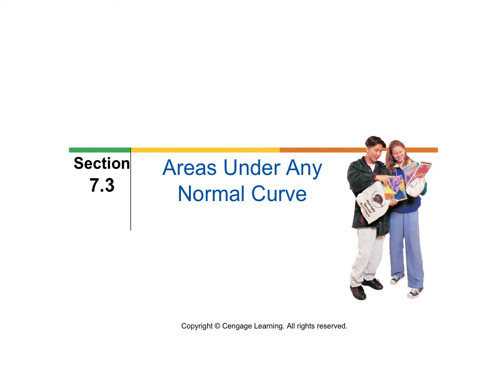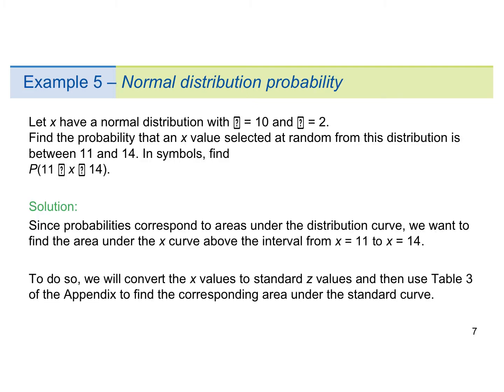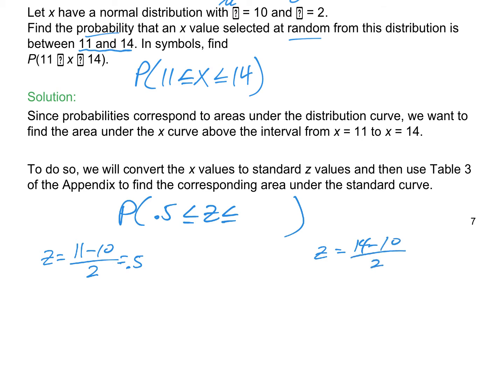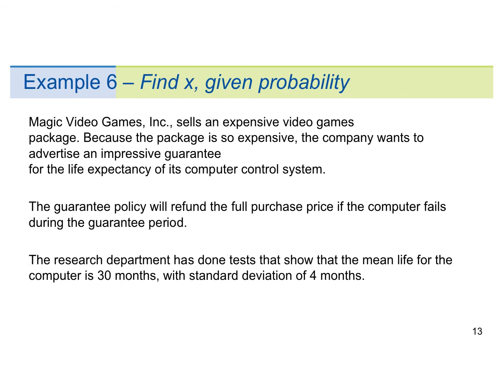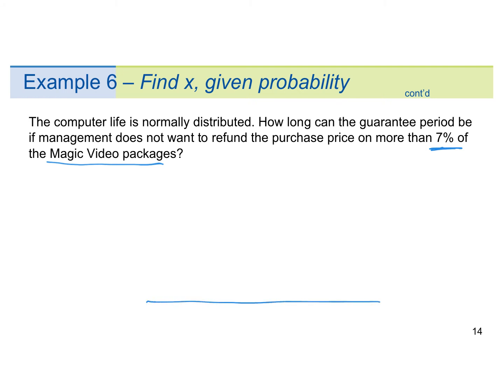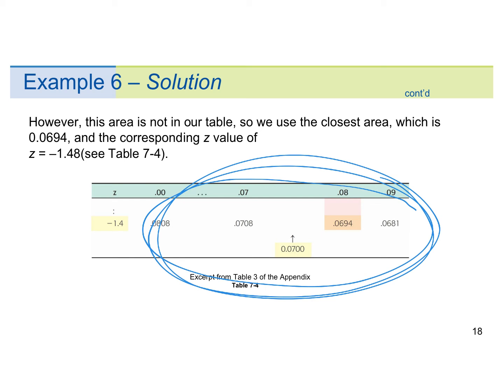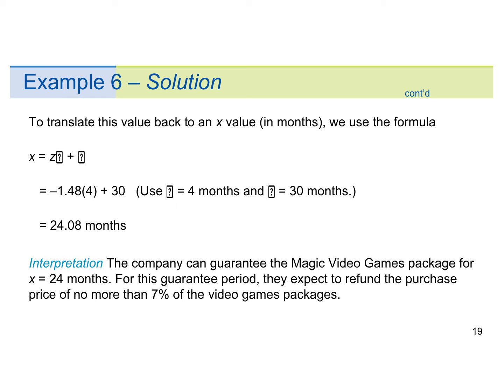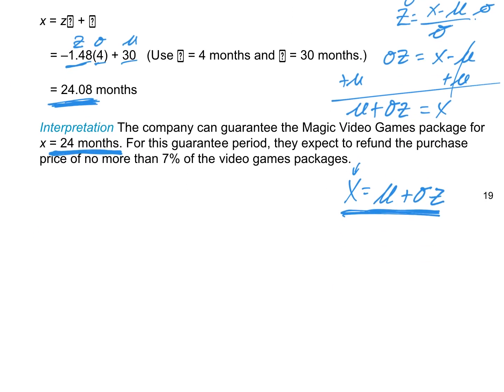Hon Stats Ch. 7.3.mp4